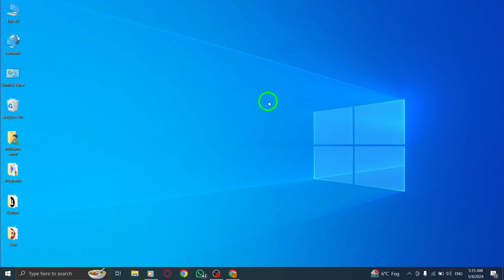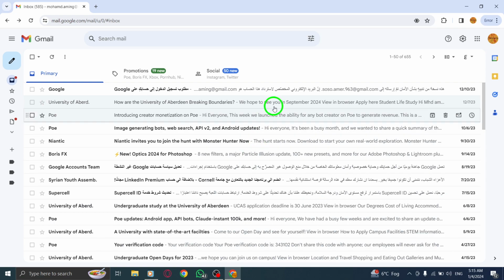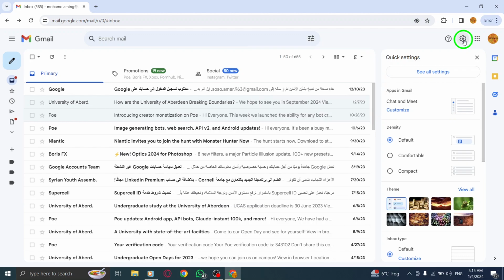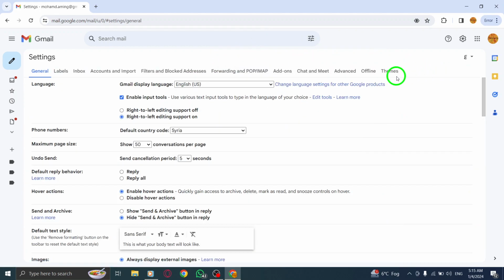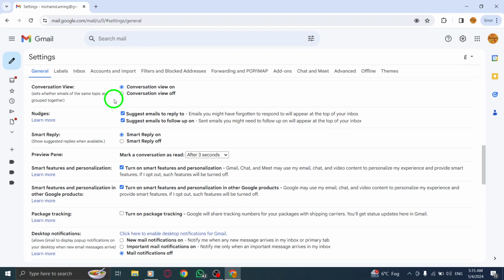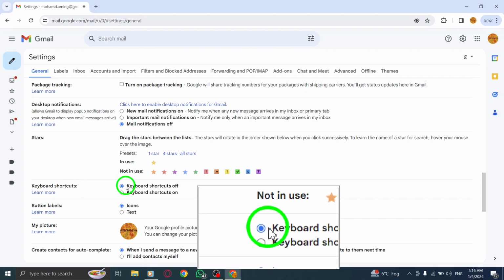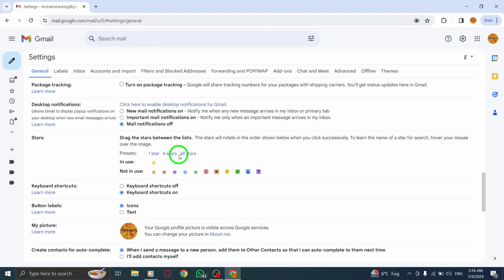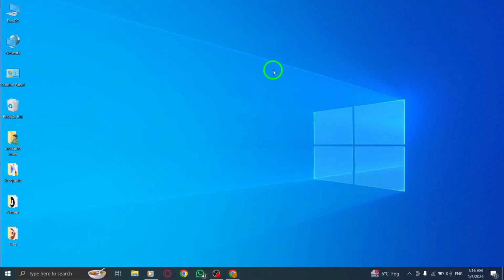How to Turn on Keyboard Shortcuts in Gmail on PC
Looking to boost your productivity while using Gmail on your PC? Our video tutorial on how to turn on keyboard shortcuts in Gmail is here to help! Follow these simple steps:

1. Open Gmail.
2. Click on Settings at the top.
3. Select "See all settings."
4. Turn on keyboard shortcuts next to "Keyboard shortcuts."

By enabling keyboard shortcuts, you'll be able to navigate and manage your Gmail inbox with ease, saving valuable time and effort.

Don't miss out on this opportunity to supercharge your Gmail experience on your PC. Watch our tutorial now and start using keyboard shortcuts like a pro.

Get ready to take your Gmail game to the next level.